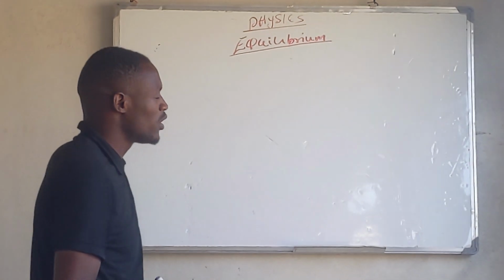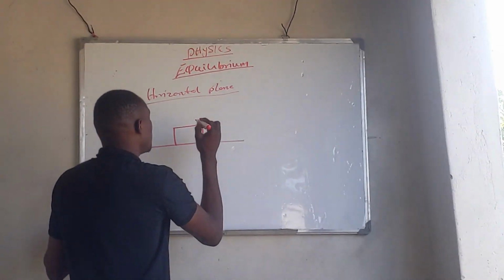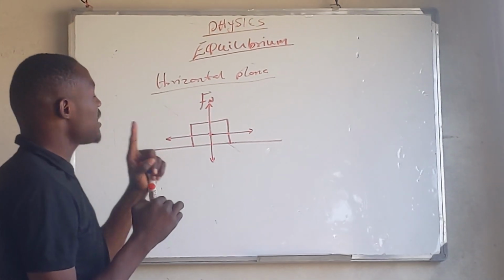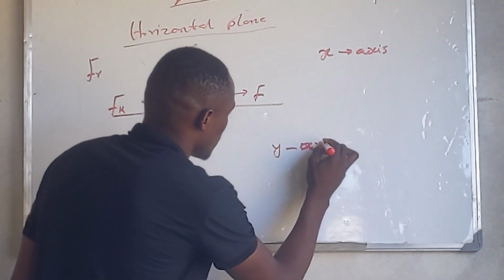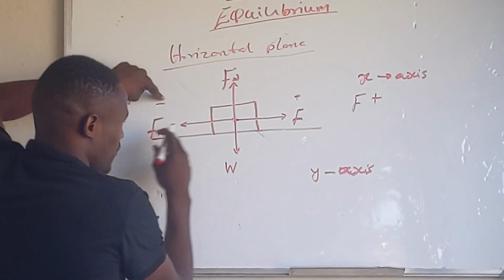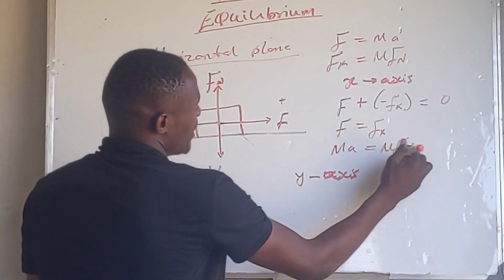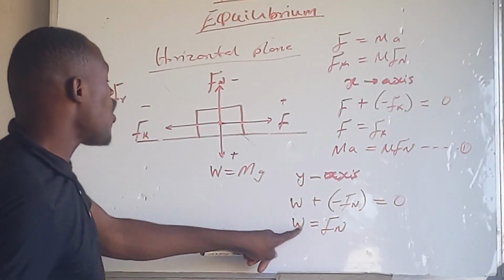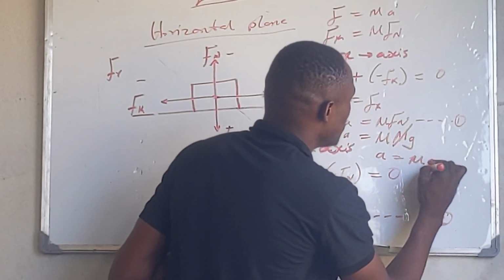EQUILIBRIUM PART 1(the horizontal plane)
Learn about equilibrium and how objects balance on a horizontal plane in this informative physics tutorial.

In this video, we'll explore:

- Normal force and frictional force
- Newton's First Law of Motion
- Examples and problems

Whether you're a student or just curious about physics, this video will help you understand the concept of equilibrium and its applications.